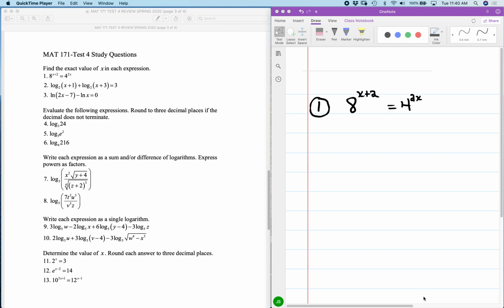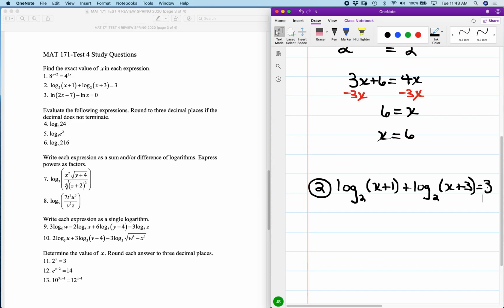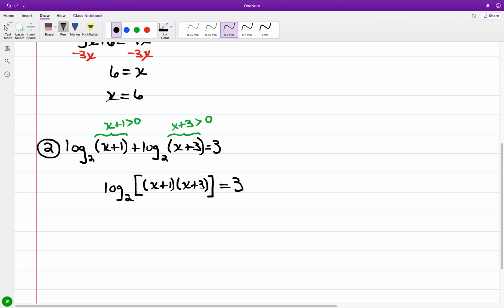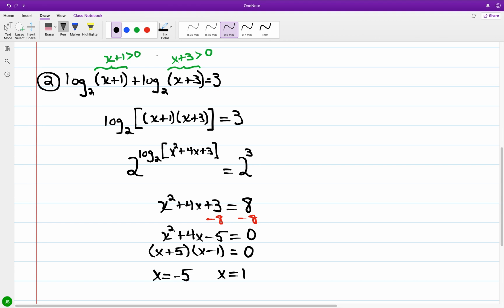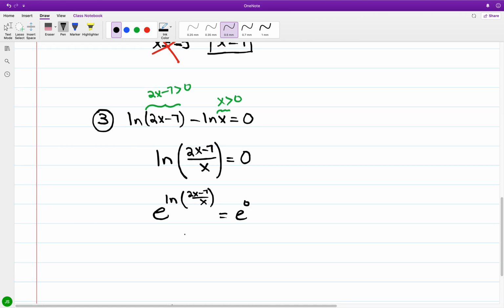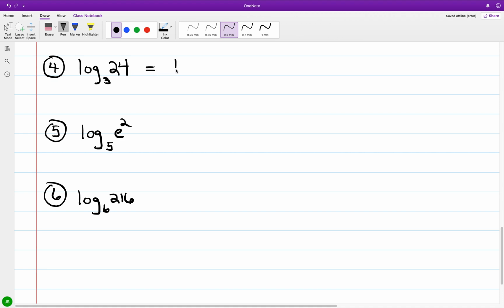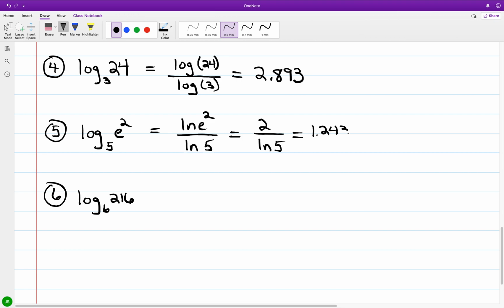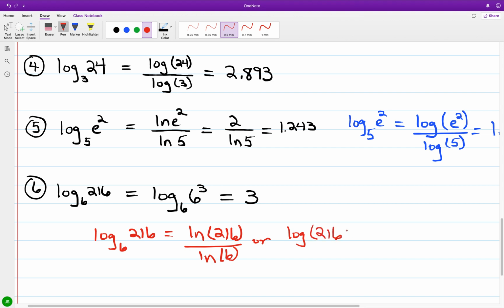TEST 4 REVIEW SOLUTIONS PART 7